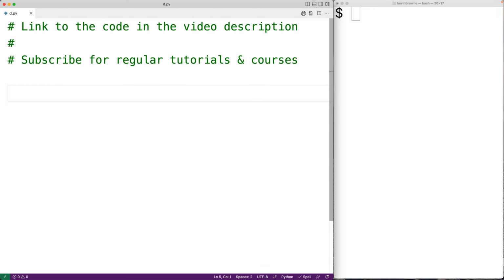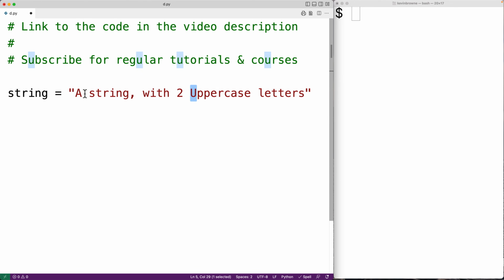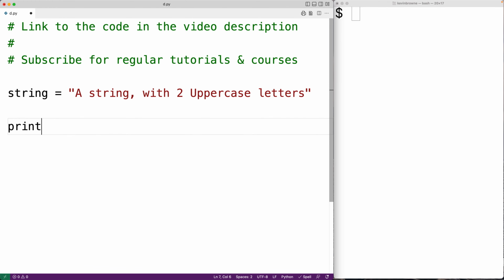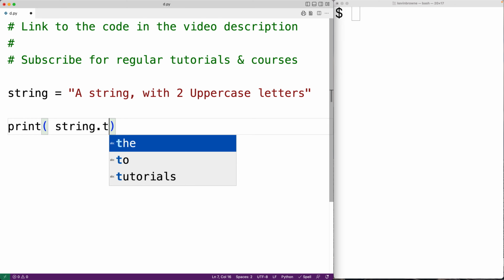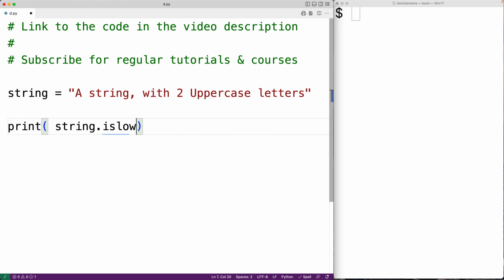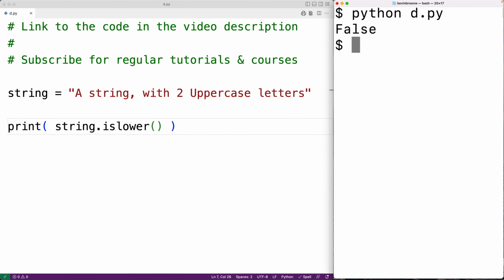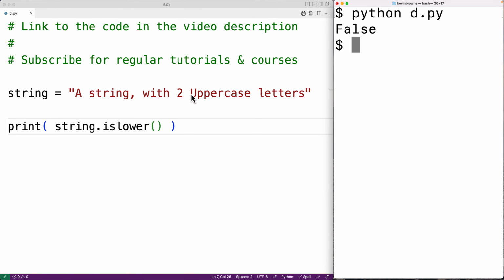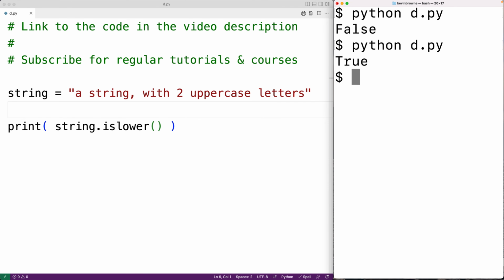Check If All String Letters Are Lowercase With islower() | Python Tutorial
How to use the islower string method in Python to check if all the letters in a string are lowercase. Source code to build a portfolio that will impress employers!